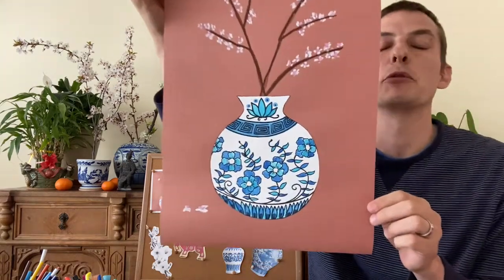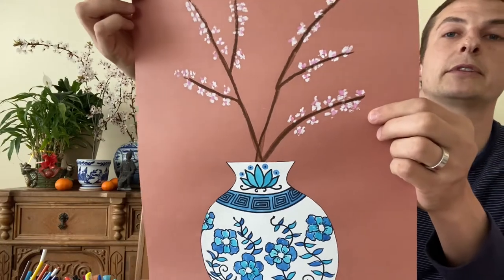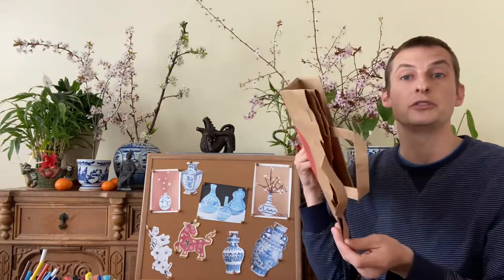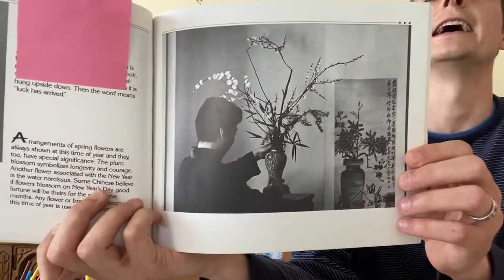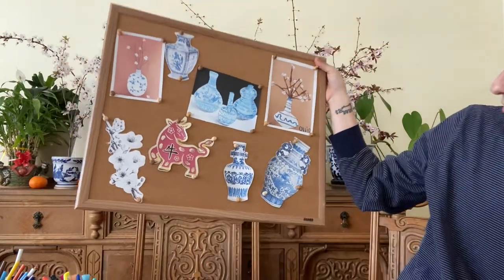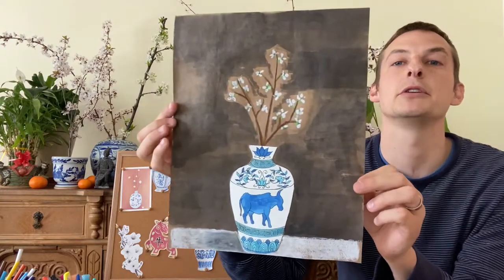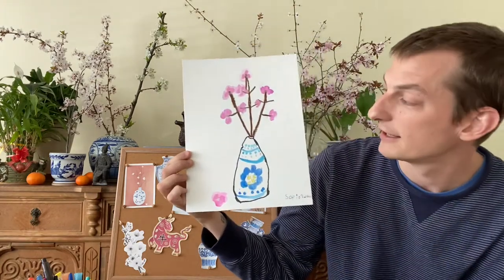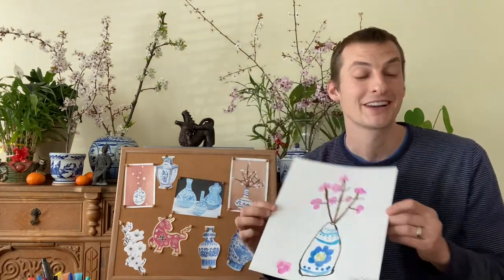Clarendon Elementary - Lunar New Year Blossoms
This week we will learn about Lunar New Year and a few of the traditions that are associated with the holiday. One custom that we'll focus on is the significance of spring flowers and specifically plum blossoms during this week's lesson. Lastly, we'll take a look some incredible blue-and-white Ming Dynasty porcelain, which we will then use as our inspiration to create our own vase and flower arrangements, have fun!